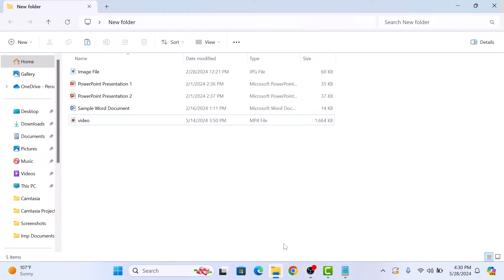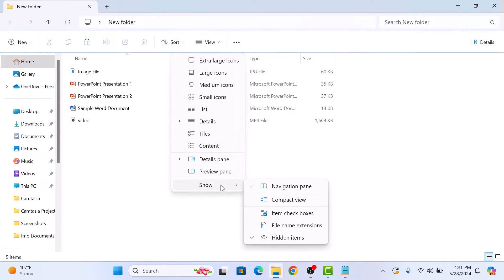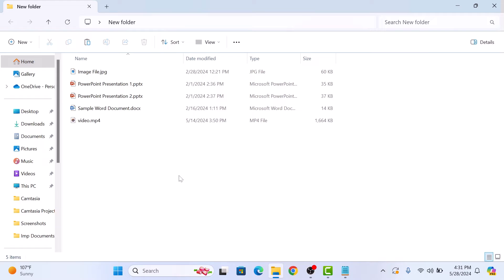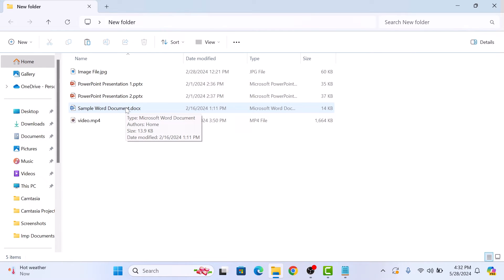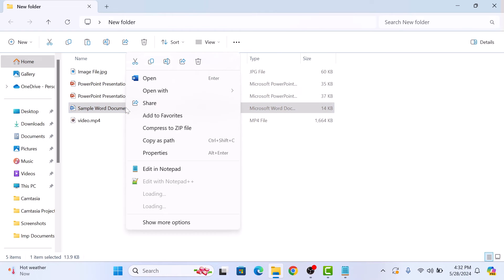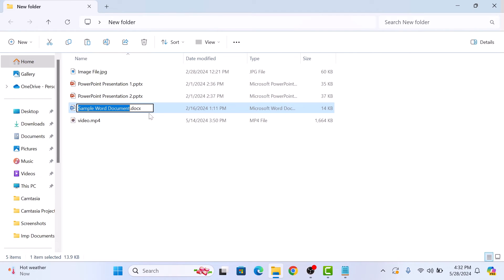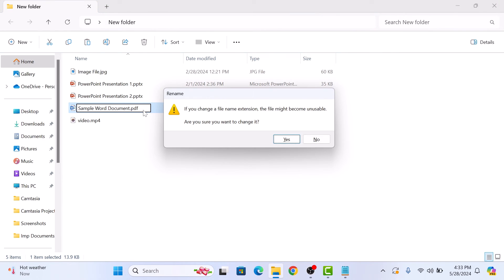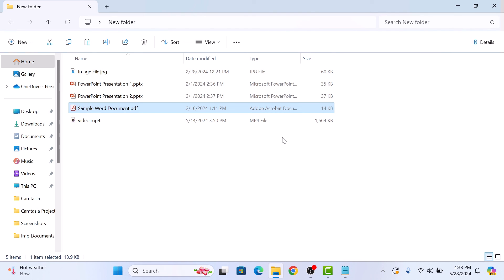How to Change File Type on Windows 11 2024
This video guides about how to change file type on windows 11.

Changing a file extension on Windows 11 can make it compatible with different software, enhance its usability, or meet specific format requirements.

To learn how to change file extension on windows 11, simply follow the step-by-step guide.

Here are the Steps to Change the File Type in Windows 11:

1. Open File Explorer by clicking on the folder icon on your taskbar.

2. Click on the "View" option in the toolbar.

3. Move your cursor over "Show" and then select "File name extensions" from the sub-menu.

4. Right-click on the file you want to change and click on "Rename" icon.

5. Change the file extension, e.g., from .docx to .pdf, by deleting "docx", typing "pdf" and pressing "Enter".

6. Click "Yes" to confirm the change.

So that's how to change the file type or file extension on Windows 11.